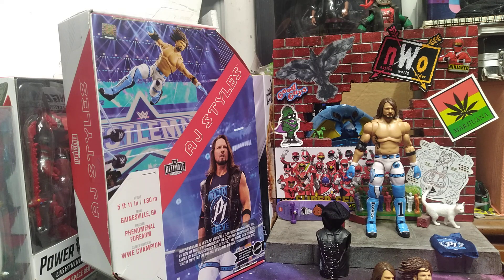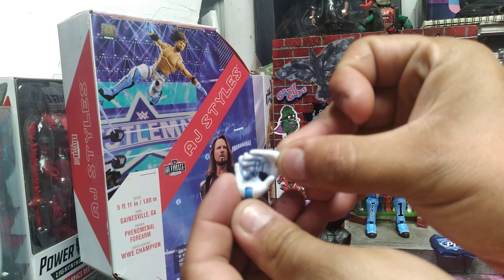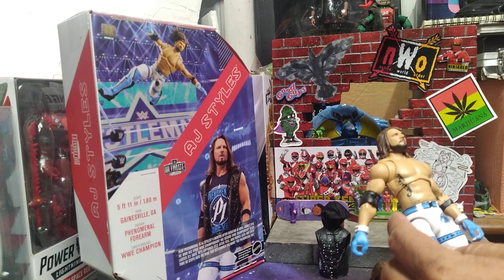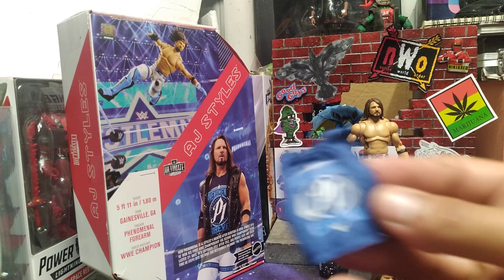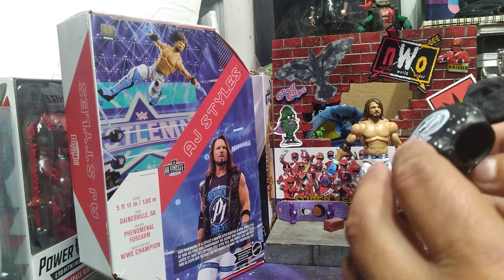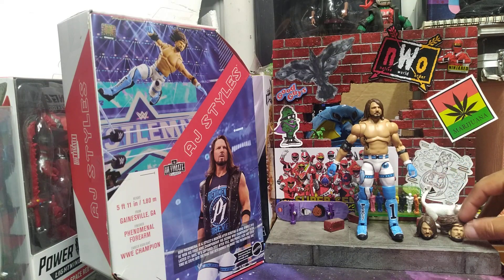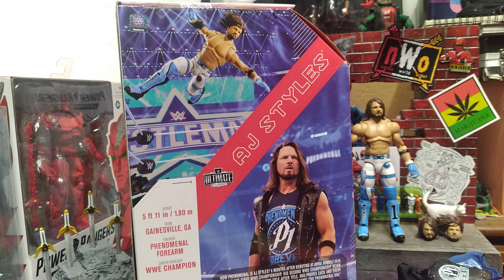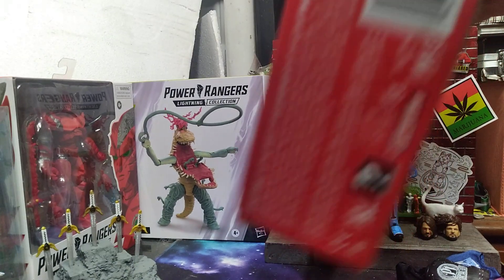WWE ELITE Ultimate Edition AJ Styles review